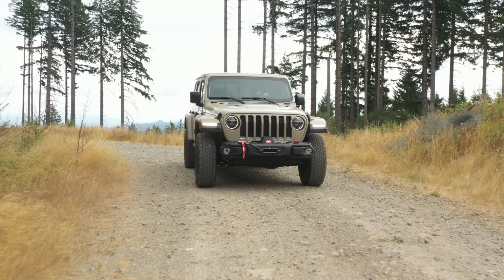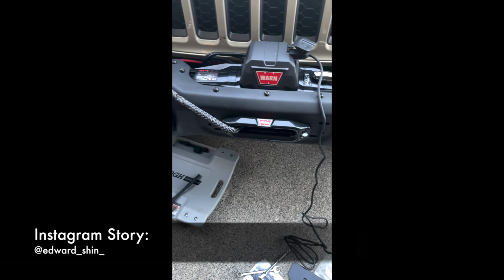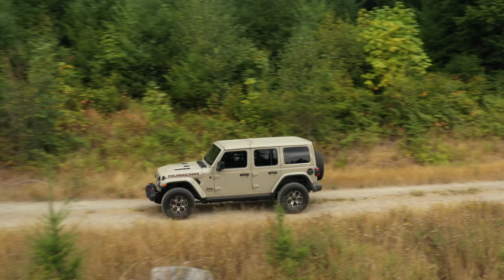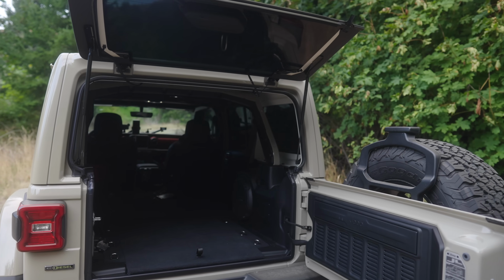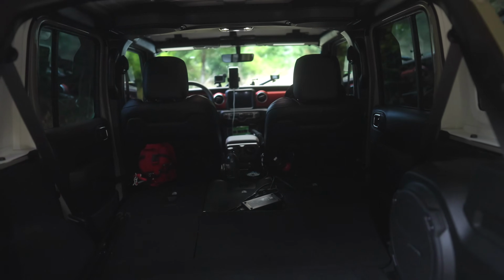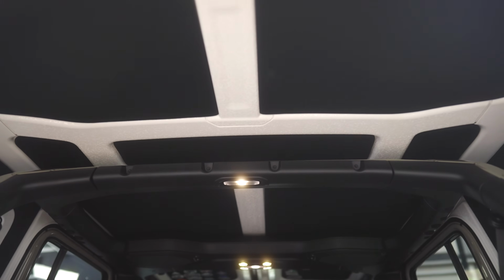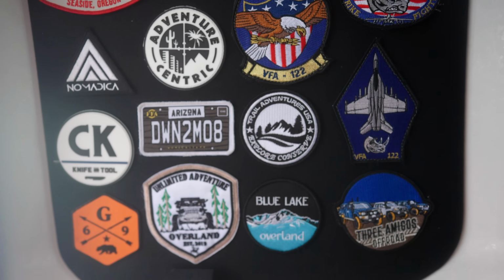First Five Mods on the Jeep Wrangler Unlimited Rubicon Eco Diesel - Overland Build Starts Now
In this video, I share the first 5 mods I've done to the Jeep Wrangler Unlimited Rubicon Eco-diesel.  I also share why I've purchase the Wrangler as a companion rig to the Ram Rebel, which will still remain a big part of the channel.

Mods shown in video:
Dash Mount (Driver and/or passenger)

Follow me for Real-time and some behind the scenes sneak previews.